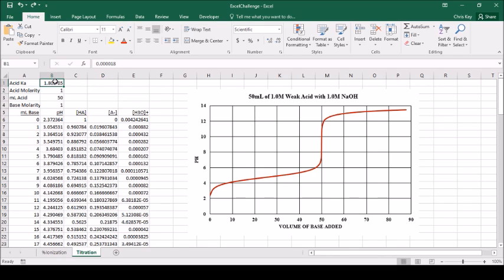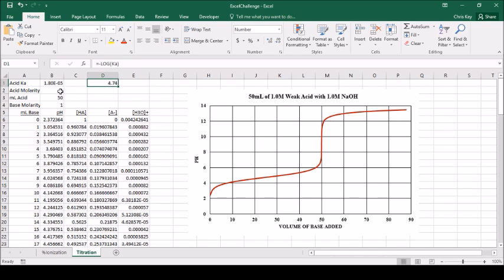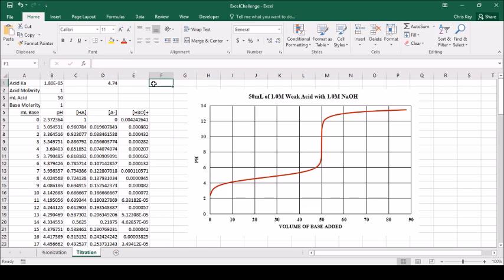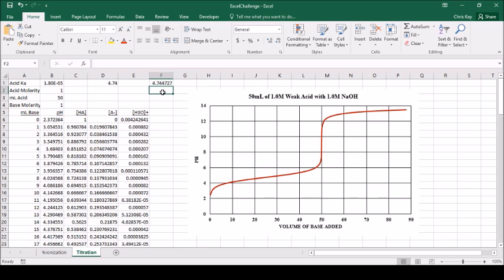Naming Cells in Excel